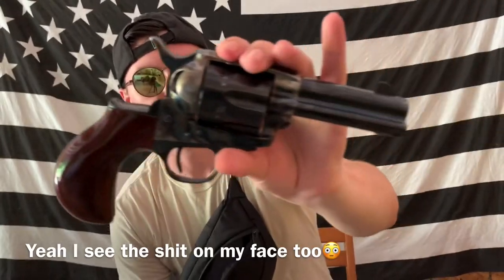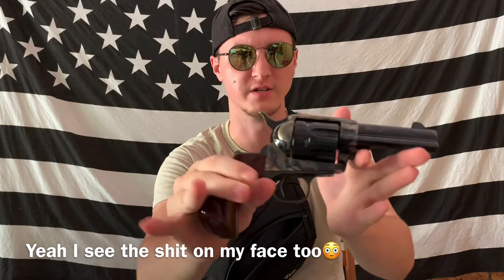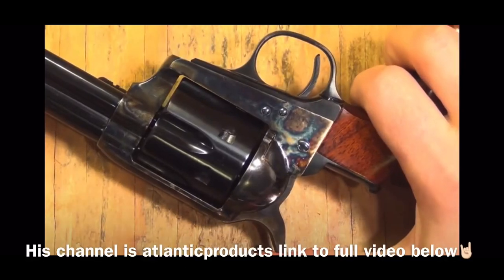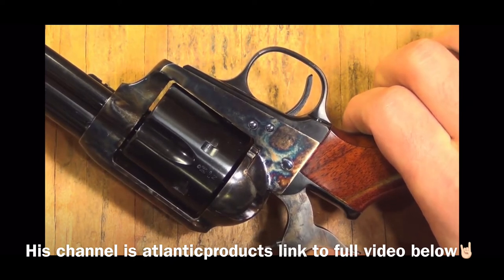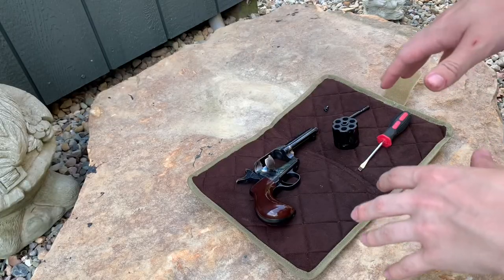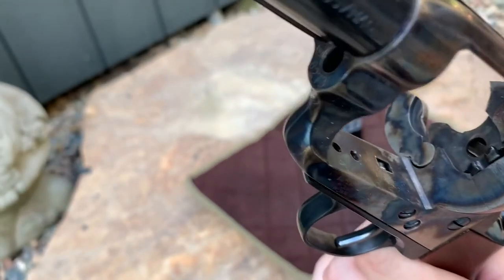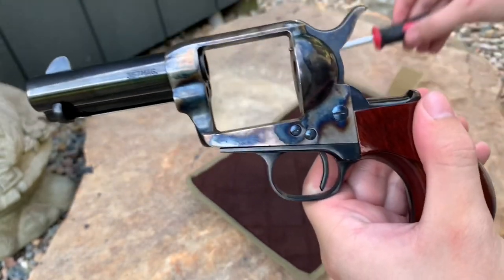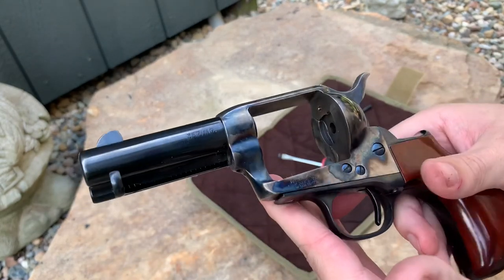Broken gun! Poor quality control (Cimarron revolver)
Cimarron has poor quality control on their line of thunderer revolvers. and maybe other models?

Rock on and drink piss!

music in this video or that is possibly in this video